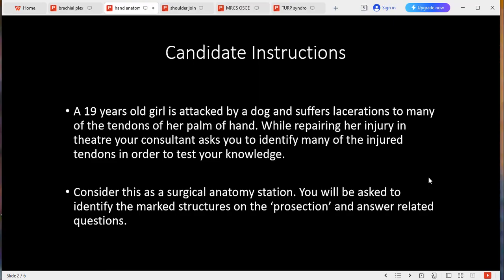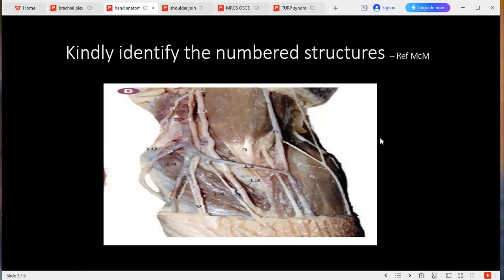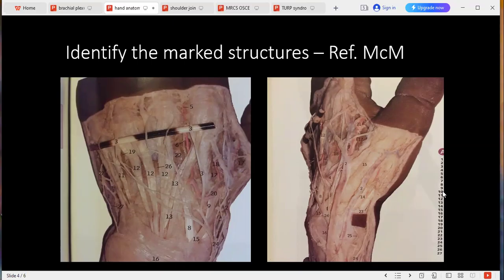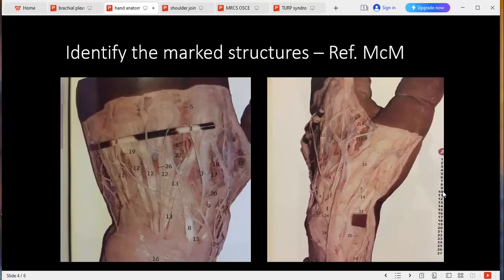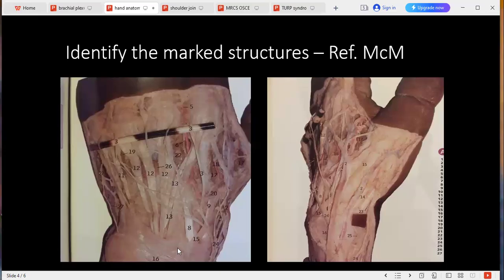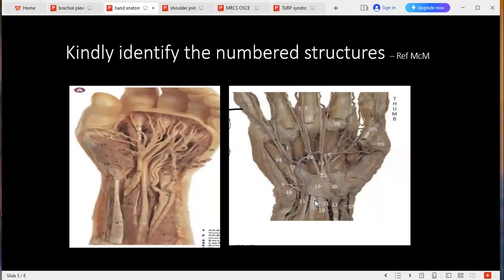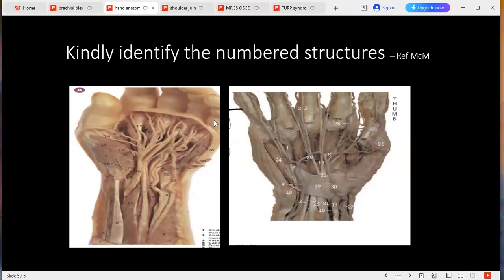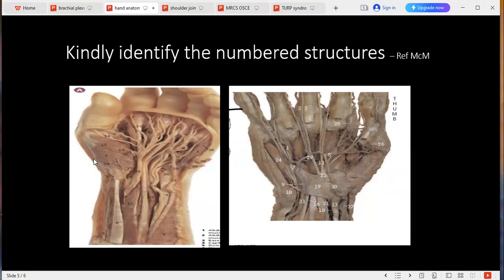SURGICAL ANATOMY STATION OF CUBITAL FOSSA | DORSUM OF HAND